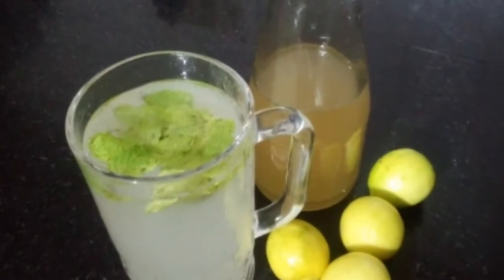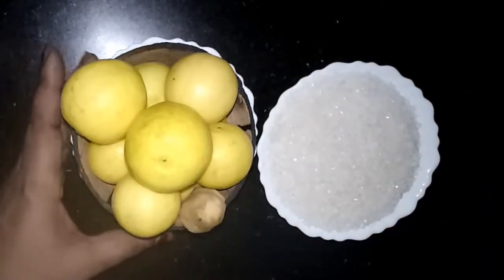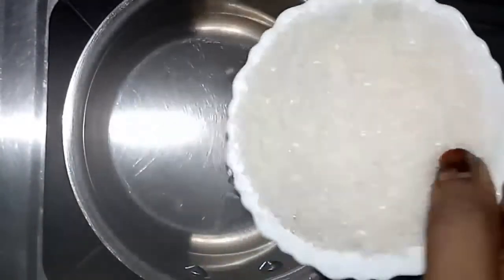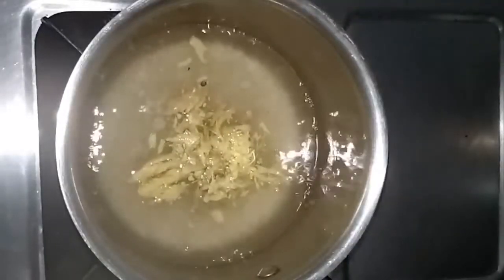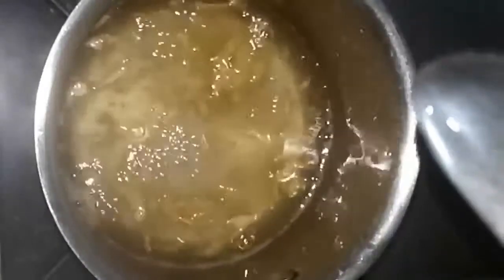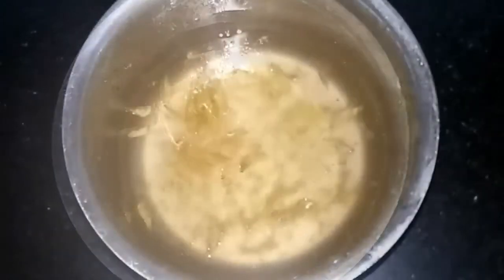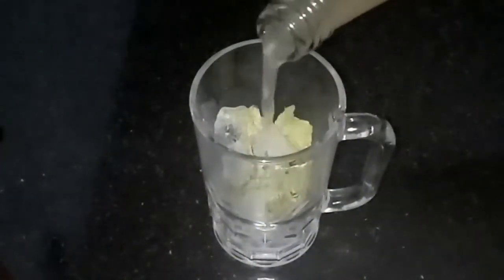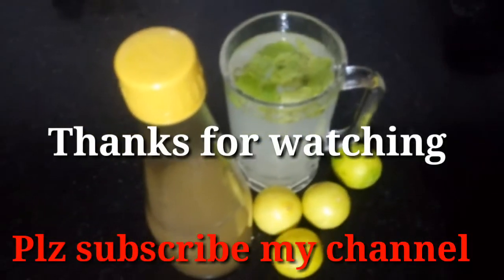LEMON SQUASH // For all kinds of lemon juices